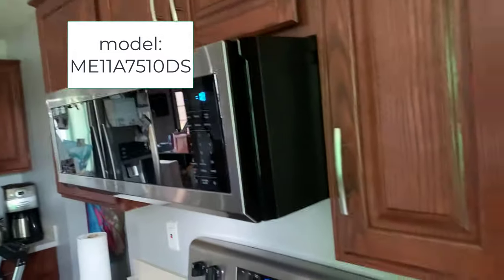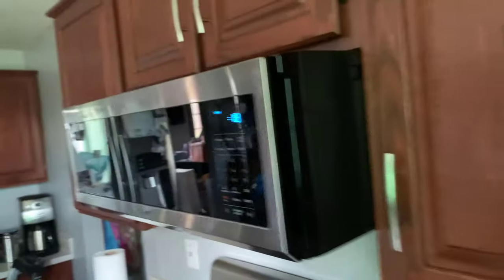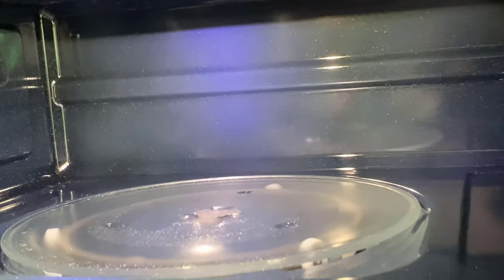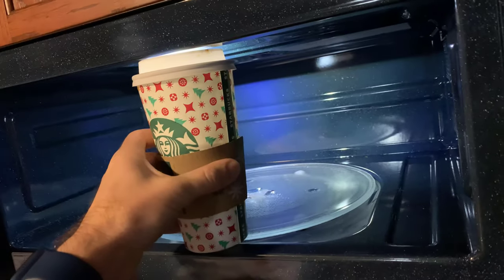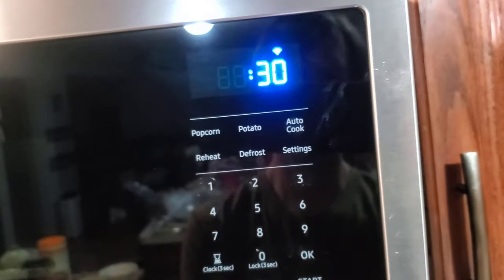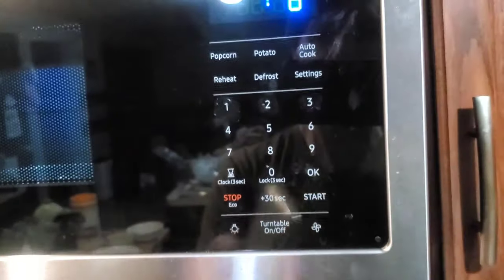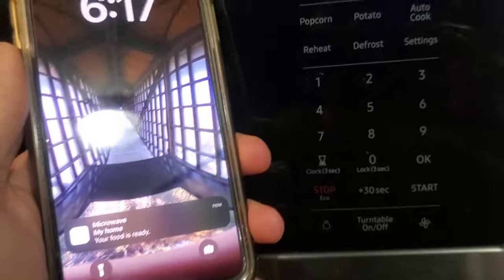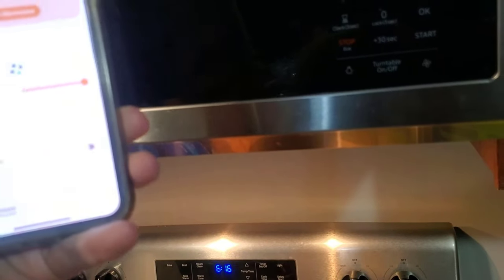Samsung SLIM Microwave Review ME11A7510DS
Review of the size, fan noise (loud), and wifi functionality (silly).